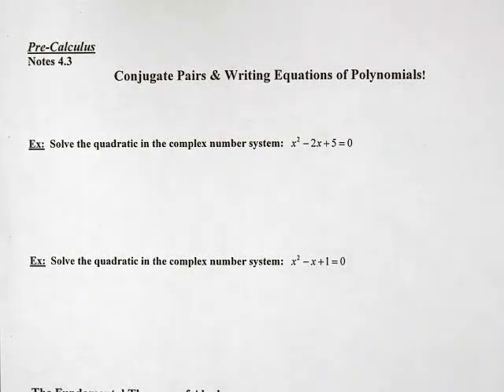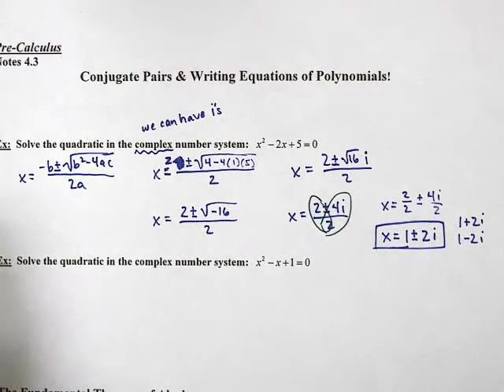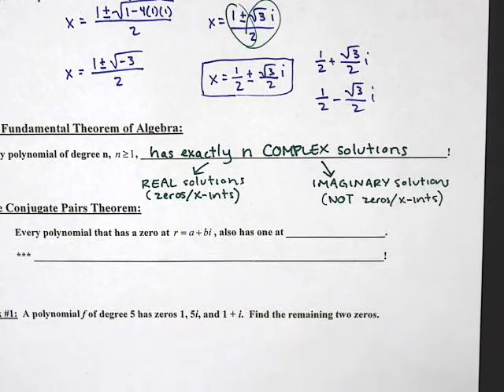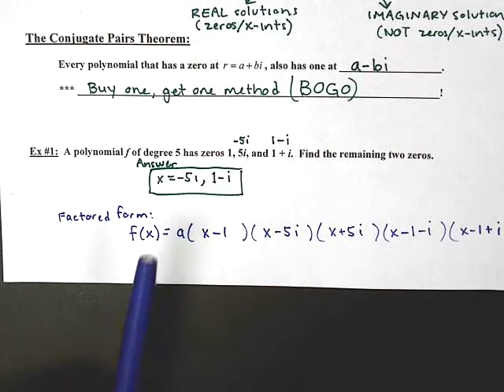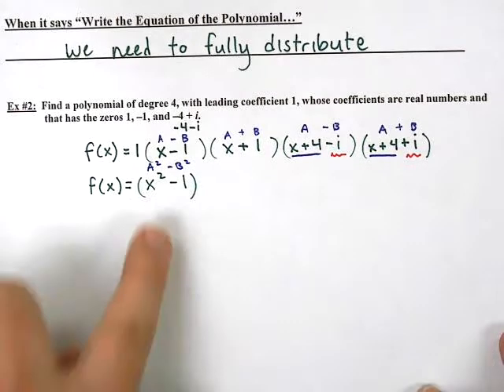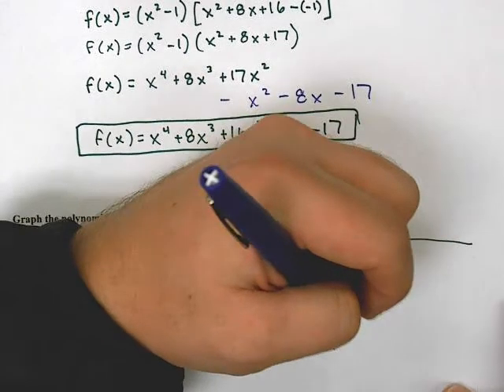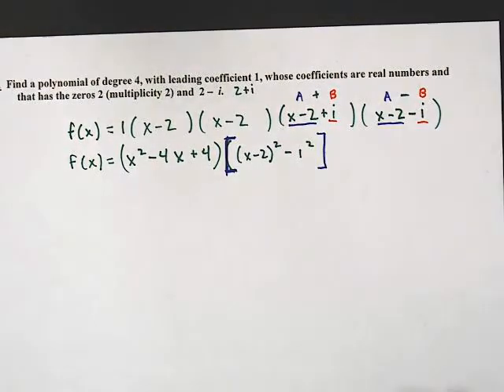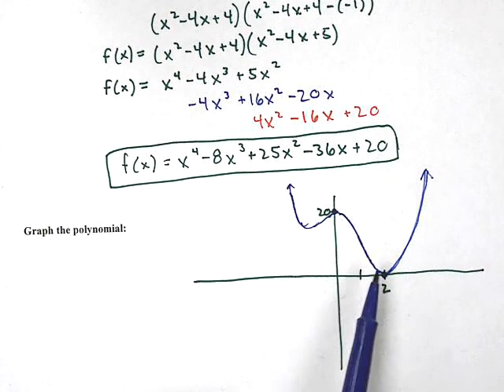Section 4.3 - Conjugate Pairs, Fundamental Theorem of Algebra and Writing Equations of Polynomials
Today, we introduce a couple of new theorems that incorporate the complex number system that will help us understand polynomials a bit better